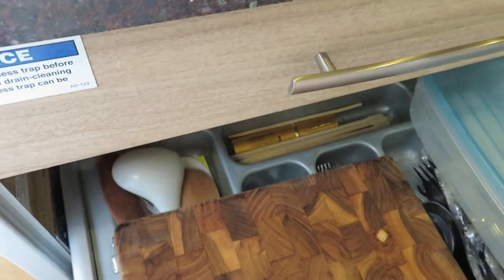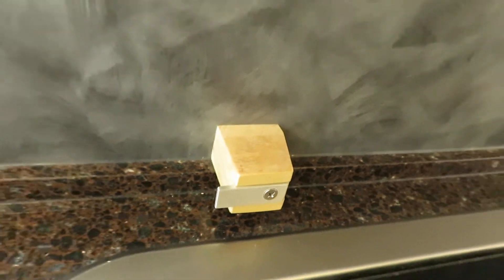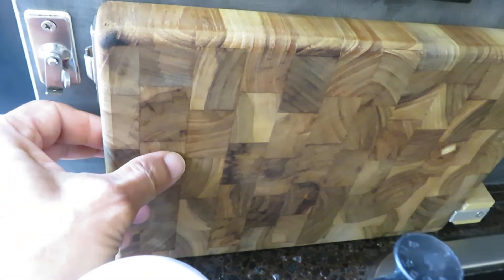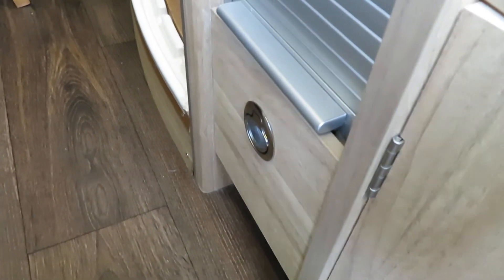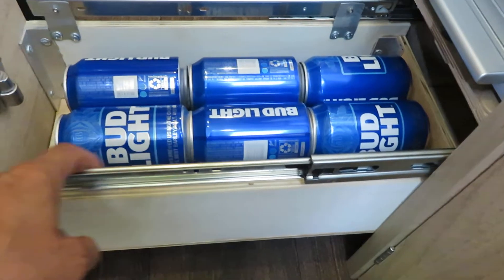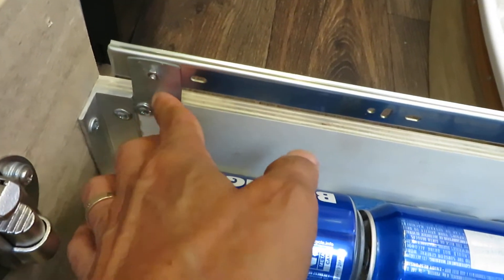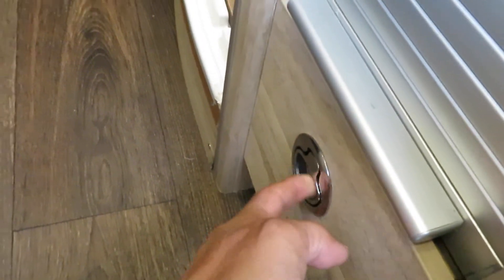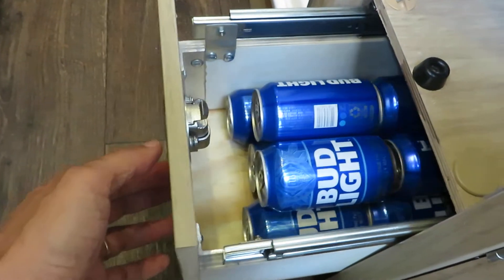Cutting Board Storage and Space Hack for a Kitchen Drawer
We created simple brackets to store our massive cutting board on the back wall of the countertop. We also copied other creative owners to hack out a hidden and unused space for a nice 17"D x 8"W x 7.25"H kitchen drawer.